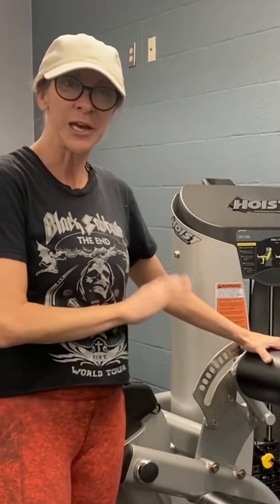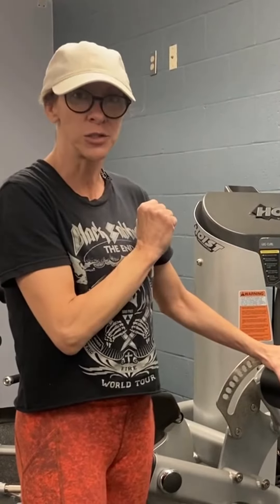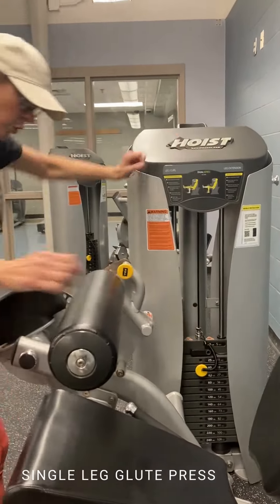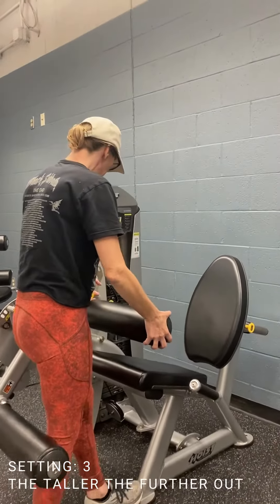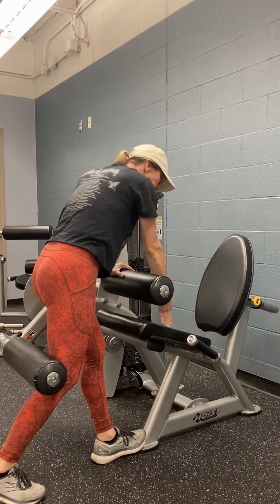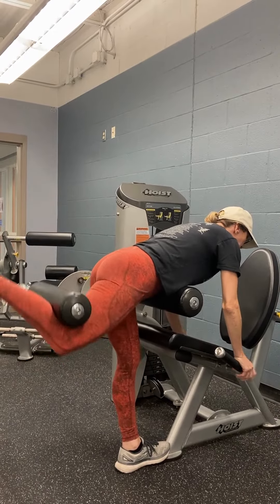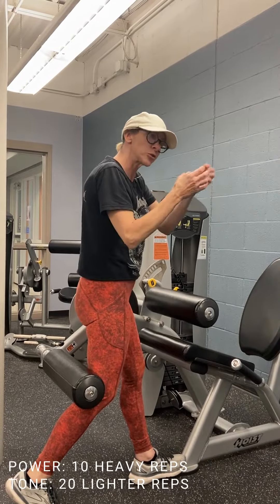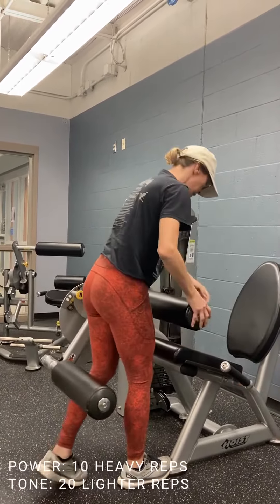Fitness Friday - Single Leg Glute Press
Join Melissa, Personal Trainer, at the Rogers Activity Center for a Fitness Friday!